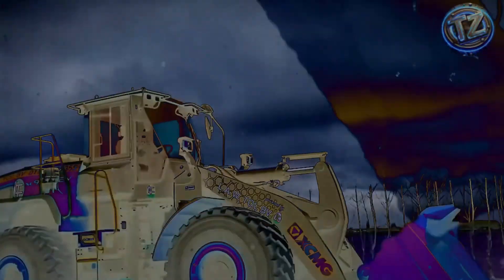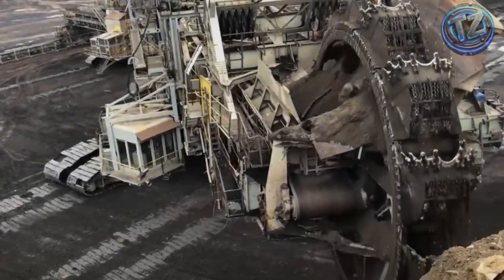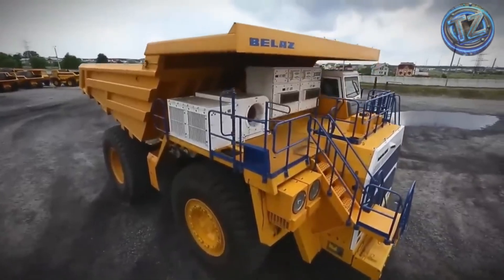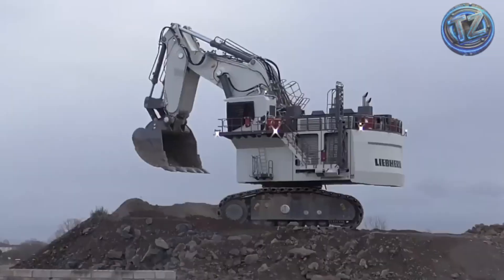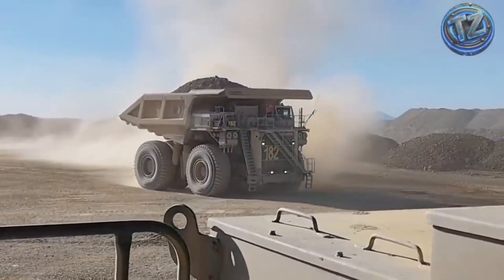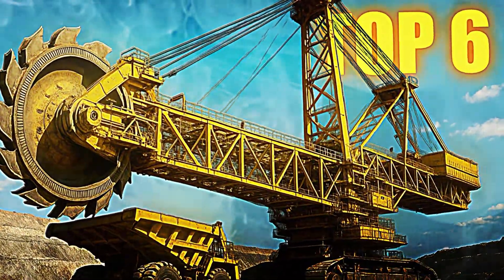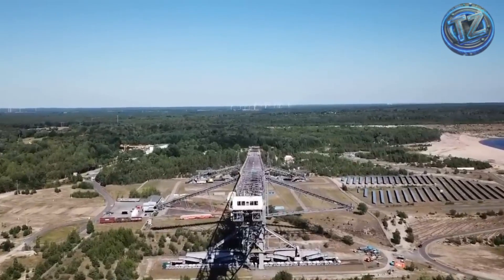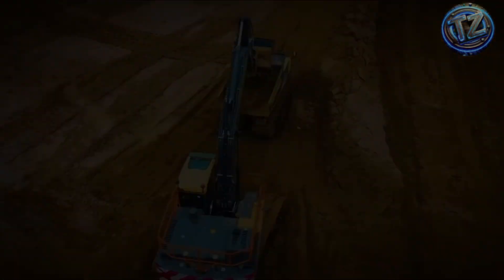The 7 BIGGEST and MOST POWERFUL WORK MACHINES in the WORLD!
THE 7 BIGGEST HEAVY-DUTY MACHINES ON THE PLANET! 💪🏗️🔥

Thought you’d seen it all when it comes to heavy engineering? Think again… because today you’re about to witness machines so colossal, they look like something straight out of a sci-fi movie.

In this video, we’ll show you the 7 largest and most extreme work machines ever created by mankind. Real, massive structures with engines powerful enough to move mountains—and sizes that dwarf entire buildings.

From excavators heavier than 10 airplanes combined, to mobile bridges over 500 meters long that crush everything in their path—what you’ll see today is industrial power in its wildest form.

🚜 Get ready to discover:

🔹 A German excavator as big as two football fields, capable of digging 240,000 tons per day.
🔹 The largest mining truck on Earth, with 4-meter wheels and the strength to carry 450 tons.
🔹 An 800-ton hydraulic shovel that fills a truck in just 3 moves.
🔹 An electric rope shovel powered by high-voltage cables that moves 10,000 tons per hour.
🔹 The largest mobile machine in history: a 13,000-ton dragline with a bucket big enough to lift an entire house.
🔹 A fully loaded Caterpillar truck reaching 60 km/h, with tires worth over $50,000 each.
🔹 And a 502-meter-long conveyor bridge that moves 300,000 tons per day… effortlessly.

🛠️ All of these machines are real. They’re used (or were used) in coal, iron, or copper mines around the world. Some weigh more than an entire building… and others need their own power station just to start up.

Would you dare to operate one of these colossal machines?